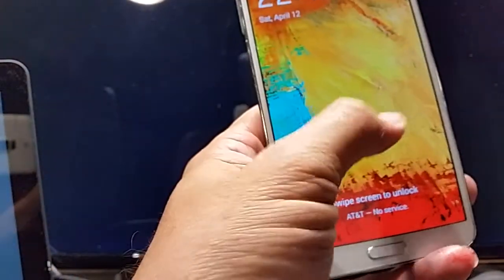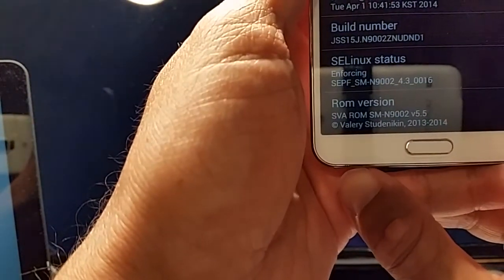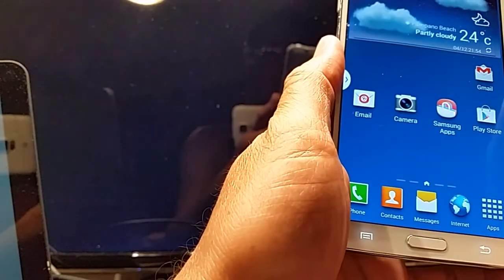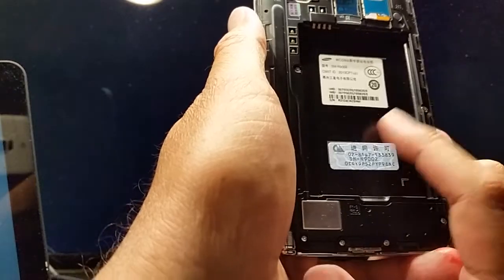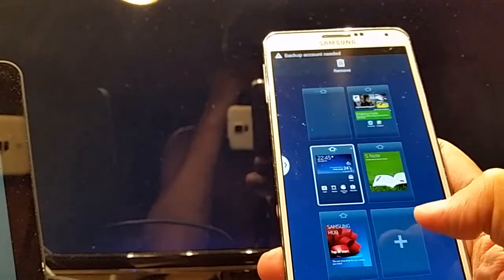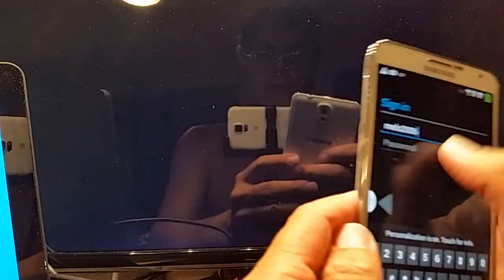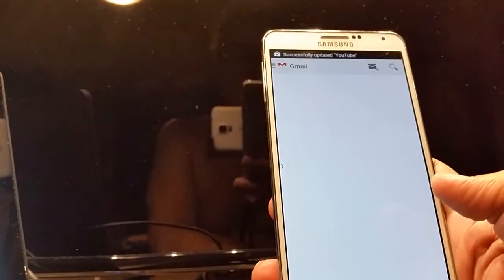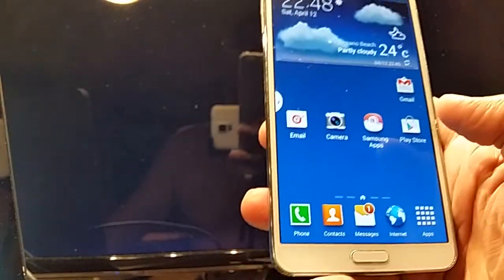Note 3 N9002 Dual SIM SVA v5.5- Losing Google account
I love my Note 3 with 2 SIM cards, but I have tried for the past 5 months almost 3 or 4 versions of this great SVA ROM and I still have this major problem, losing the Google account and having to re-entereing it again. It happens mostly when I change the battery or the SIM card or sometimes, rarely, even while using the phone.

On this video , I show just the test of how the problem happen, right after I finish the new installation of this new Samsung stock ROM and the new SVA ROM Ver 5.5 realease in April 11 2014

The developer Sergey K., did a great job on putting all the languages (the original ROM comes only with Chinese, English  and maybe Korean), and adding some great stuff, but apparently, this issue of losing the Google account, which means, having to re-enter and wait to re-sync all your contacts, Gmail emails, etc is a pain in butt, specially , if you dont have a good 3G signal or a WIFI near you when that happen.

HELP - IF ANYONE HAVE A SOLUTION OR A WORK AROUND, PLEASE LIKE and POST ON THE COMMENTs BELOW.

I asked the developer Sergey K, and he suggested me to do this first:
1- Install stock new ROM.
2- Make wipe in stock recovery
3- Install stock new ROM again
4- Make wipe again
5- Install the new SVA ver with wipe option.

6- After that, I also installed the 2 new Modem files as indicated on this installation guide.

I did all that and that where I tested on my video above.  The problems is still there, I STILL LOST MY GOOGLE ACCOUNT WHEN I TOOK THE SIM CARD OUT.. IT IS FRUSTRATING  !!

Below is the instruction from the  Sergey K, on the simplified installation that I followed:

For the download link, please contact Sergey K directly to buy this ROM on this site. It is only $12 dollars, and aside from this problem, this is one of the best ROM I've seem.

SVA ROM v5.5 ZNUDND1 Superb SM-N9002 from April 11, 2014

File name:
SVA ROM v5.5 ZNUDND1_Superb_N9002_MD_EE9D759865BC46215F4E8632A06CA6F8.zip

Original Samsung stock N9002ZNUDND1_N9002CHUDND1_CHU.zip for SVA v5.5